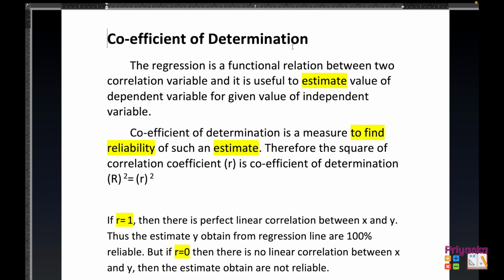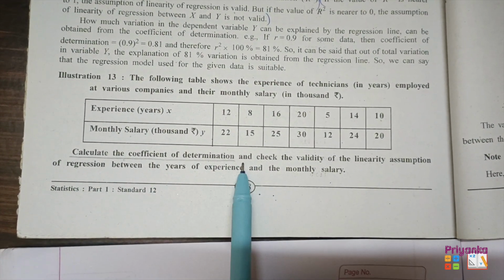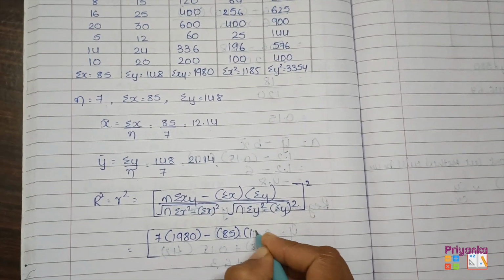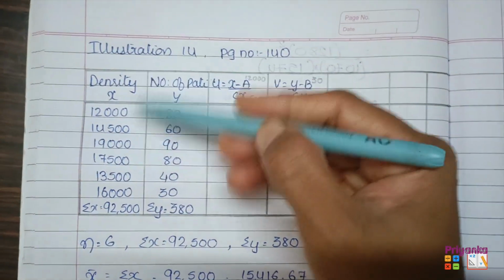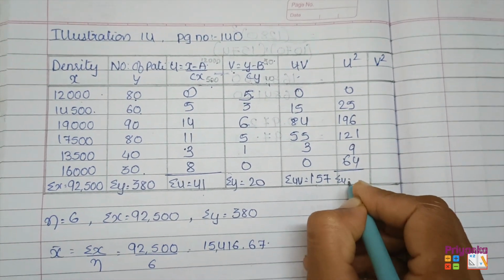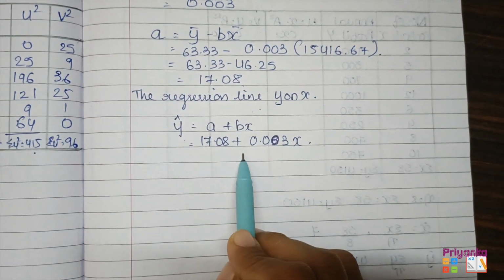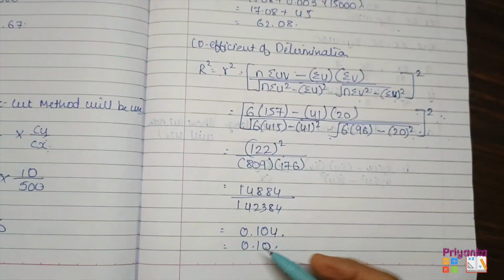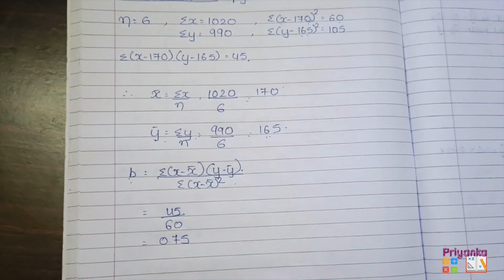GSEB Statistics Std 12th Ch 3 Linear Regressions, Co-efficient of Determination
GSEB#Statistics#Std 12th#Chapter 3# Linear Regressions Co-efficient of Determination